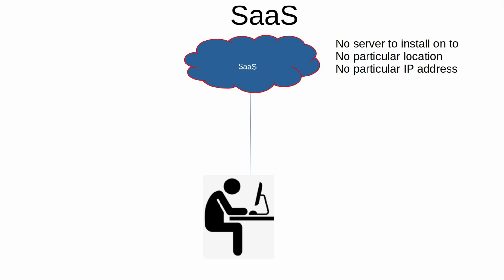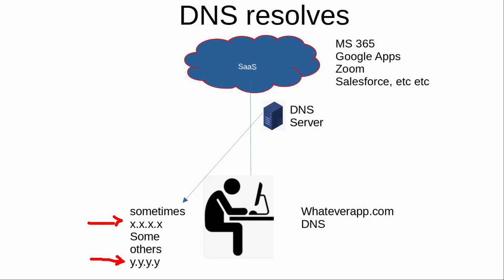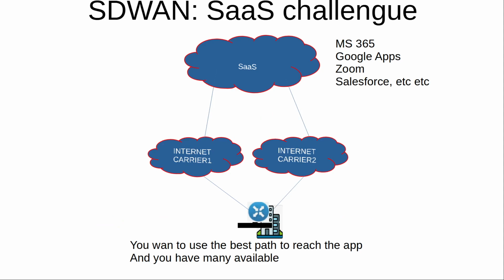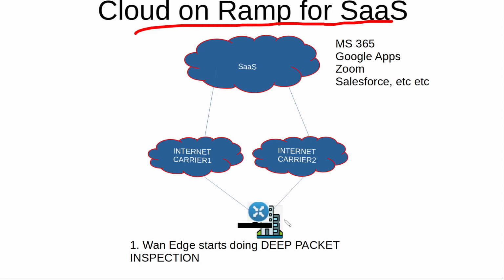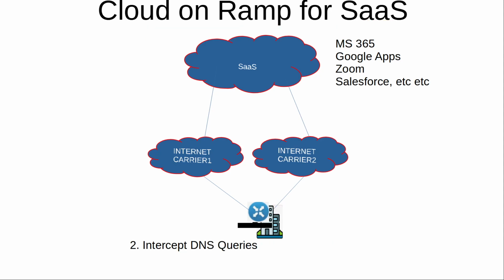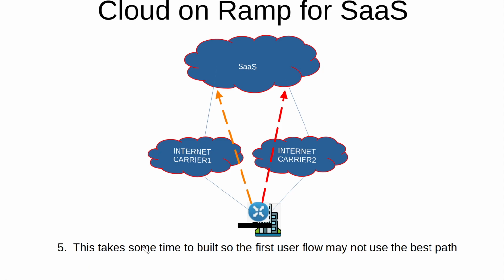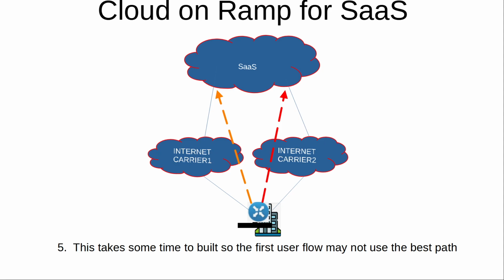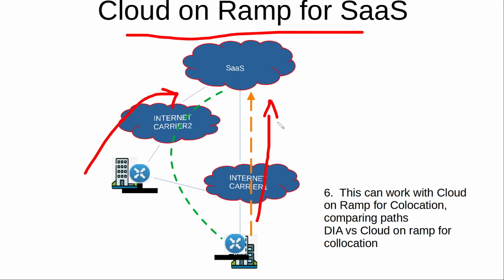1.3.a CLOUD ON RAMP FOR SaaS